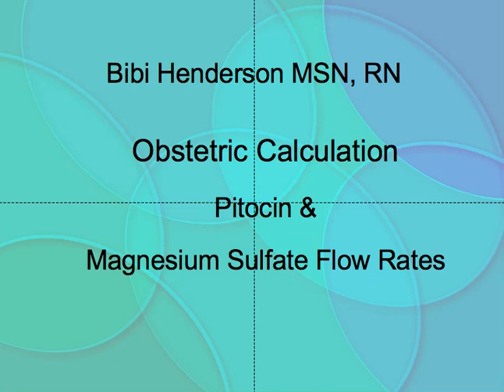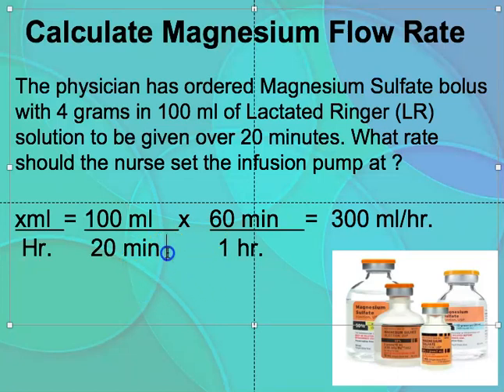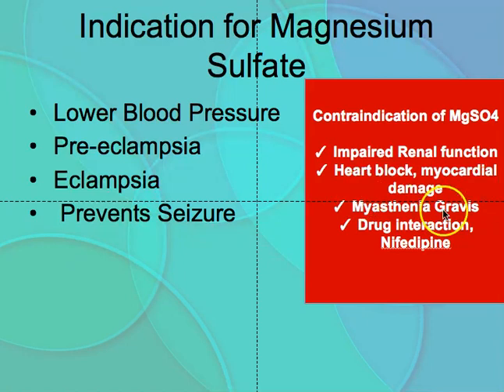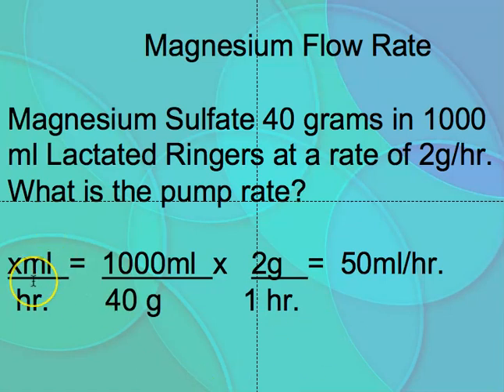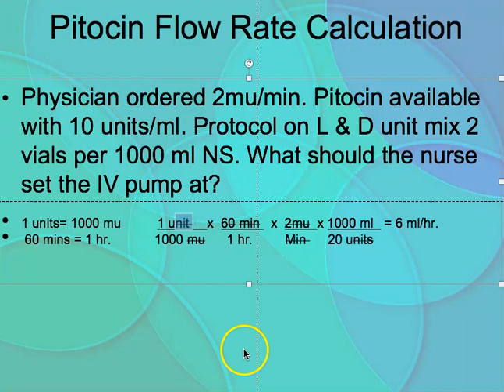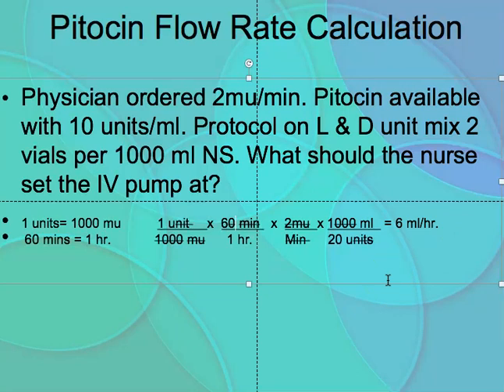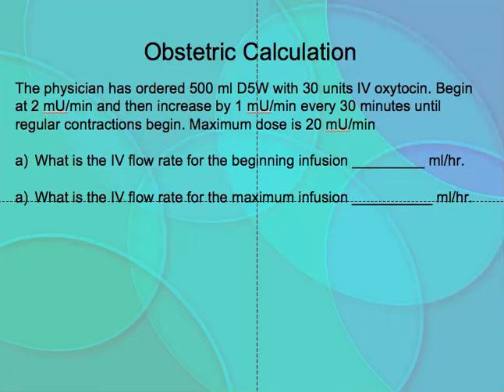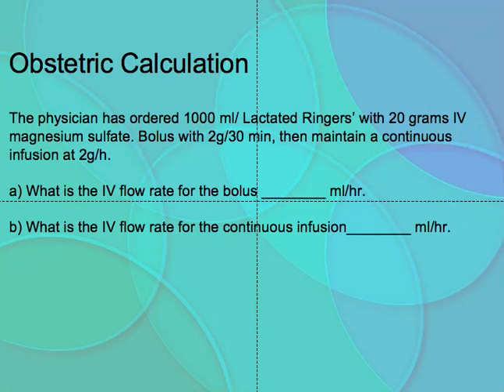Calculate Pitocin and Magnesium Sulphate Drip Rate in Nursing School 2024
Pitocin (oxytocin injection) is a natural hormone that causes the uterus to contract used to induce labor, strengthen labor contractions during childbirth, control bleeding after childbirth, or to induce an abortion.

This video will help you to understand basic calculations for Pitocin and Magnesium sulfate flow rates.Assembled solely as a demonstration, these are sample questions taken from the pharmacology textbooks. These videos are meant to help RN, LPN, deepen their understanding of nursing. This video presents a practical situation in nursing.